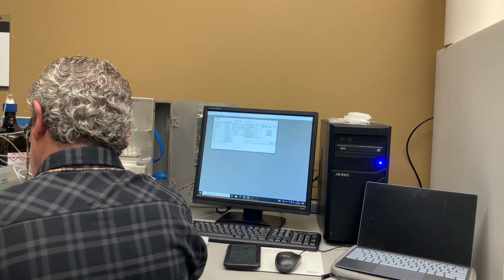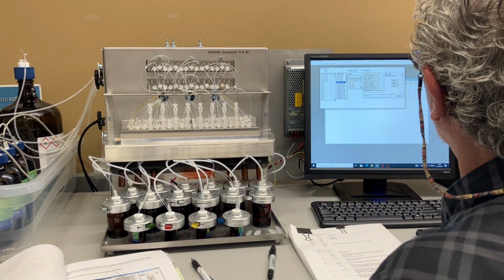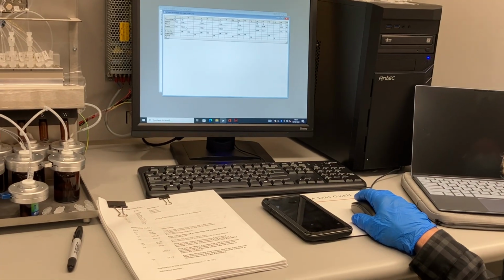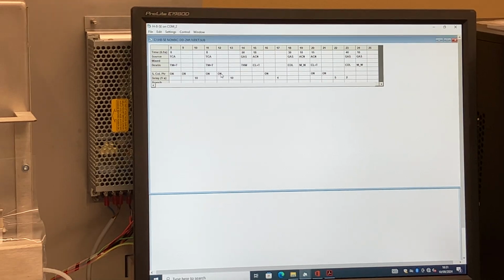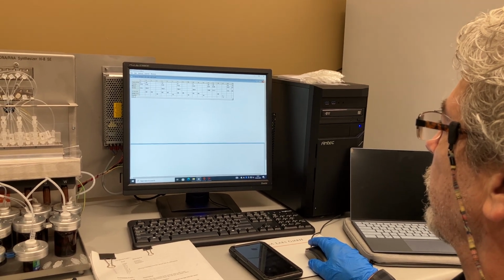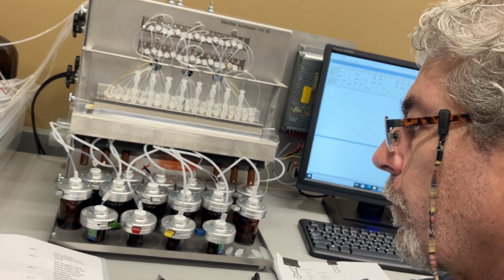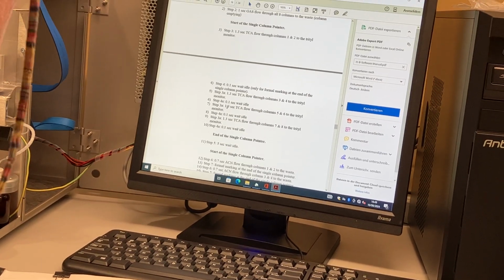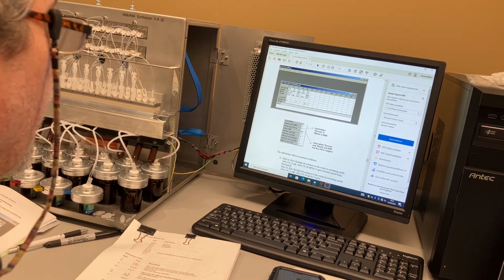K&A Synthesizer Training #2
Training of software